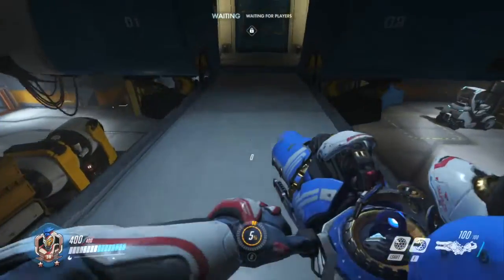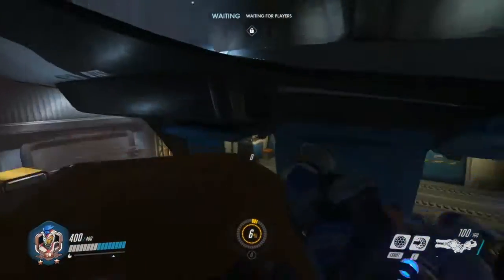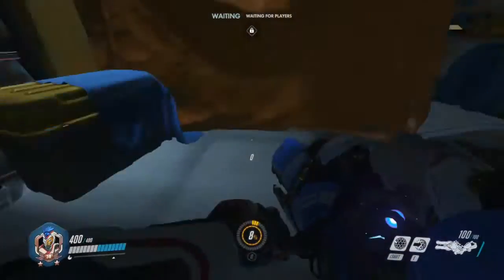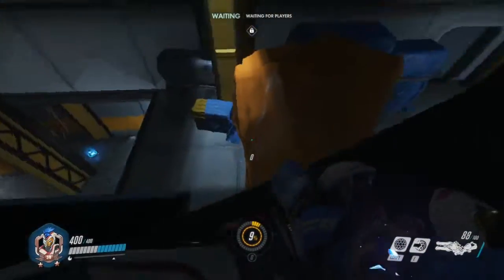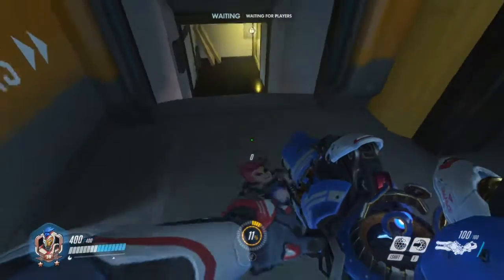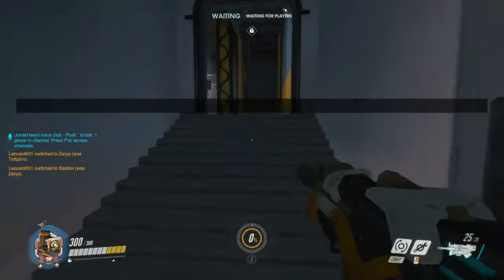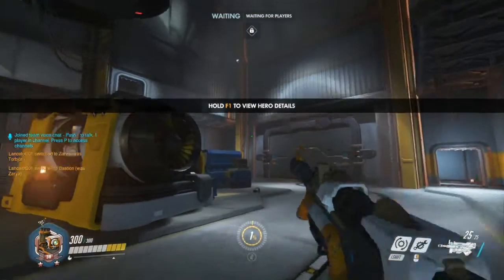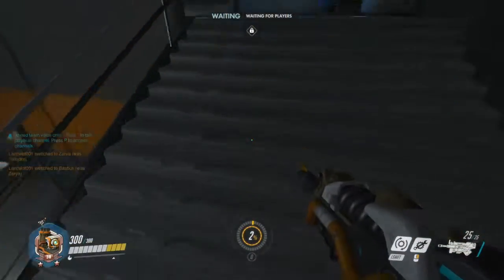Overwatch map tricks and tips "watchpoint gibraltar"